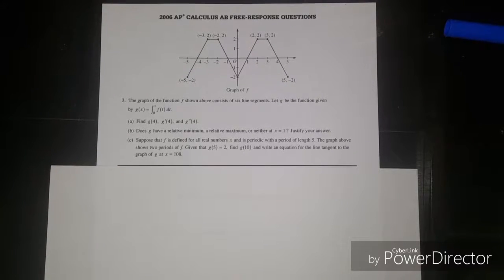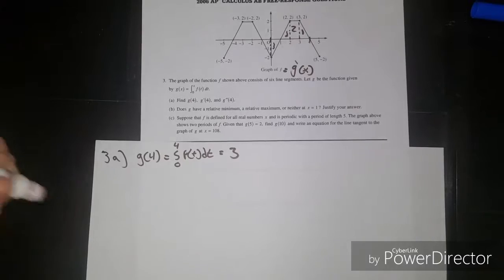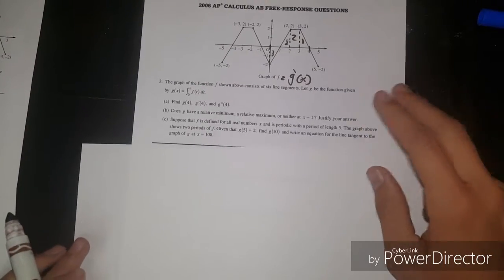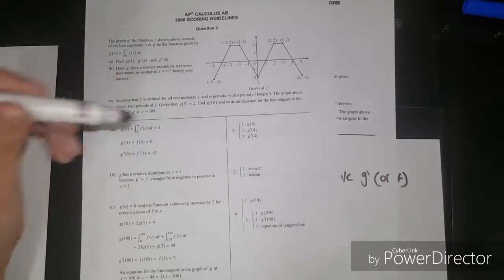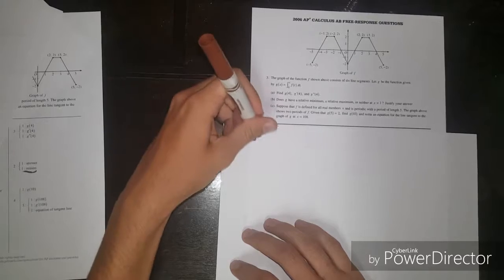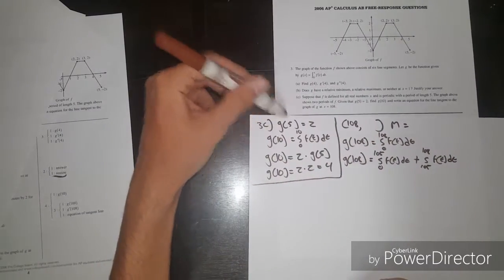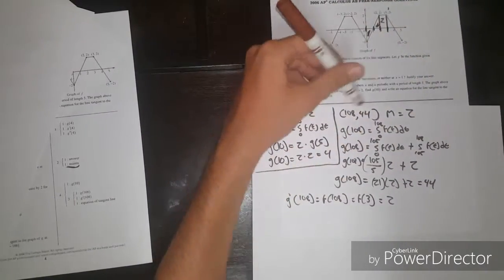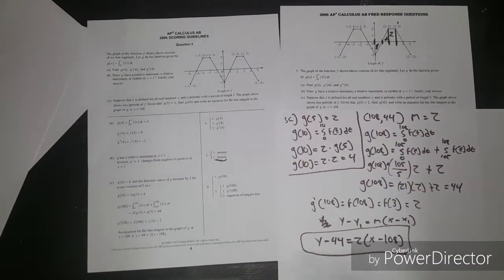AB 2006 #3 Logan Echeveria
#3 Free Response Question from the 2006 AB Calculus test